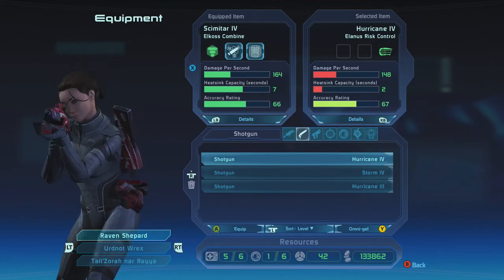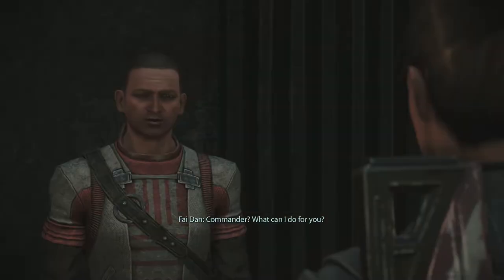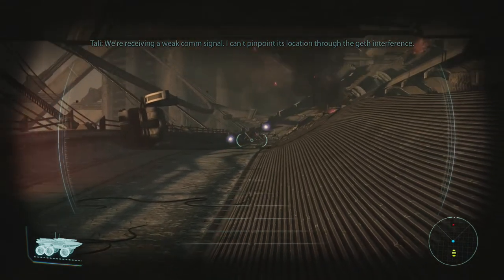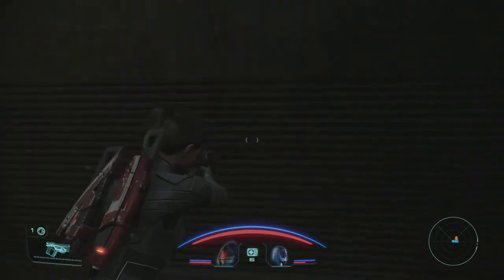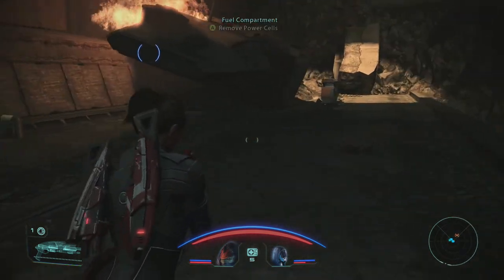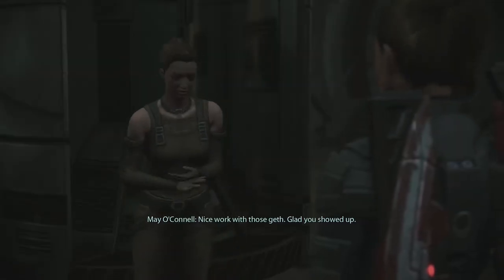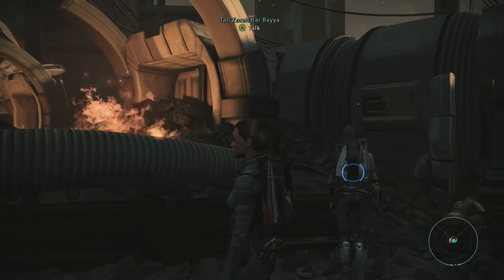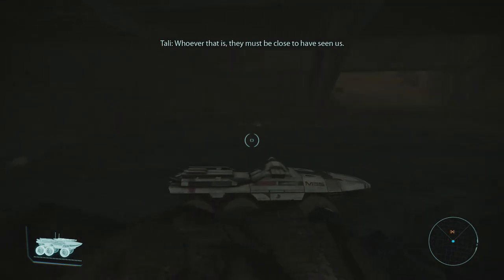Mass Effect 1 Legendary Edition [Part 28]: SKYWAY SHENANIGANS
I got lost what a noob :') I think that was this part anyway lol.